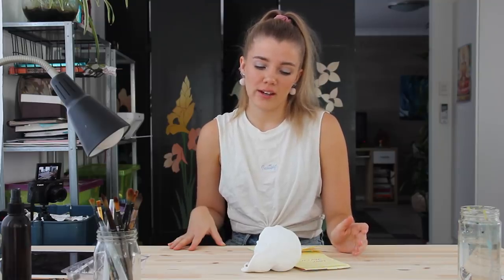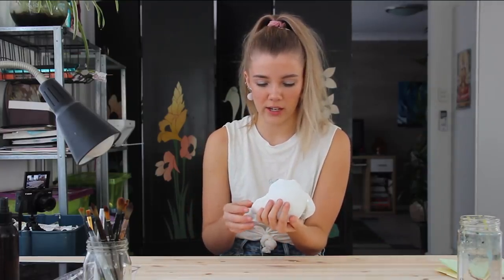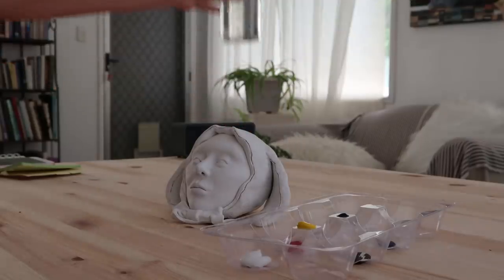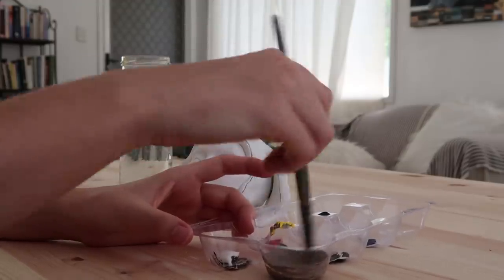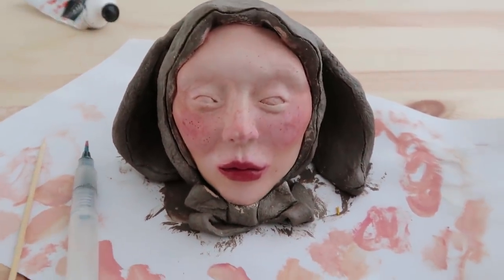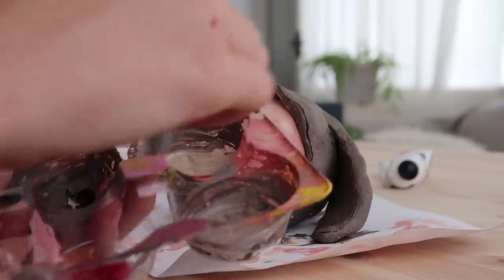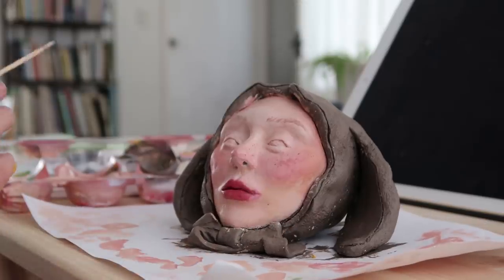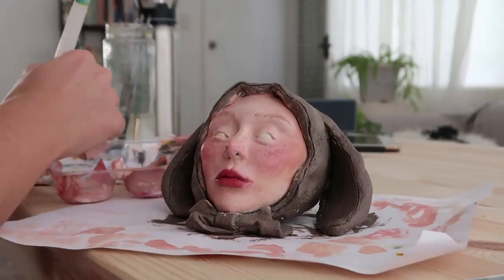Girl VS. Clay PART 2 // time 2 paint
What a lady.

Even though she turned out with crazy eyes i love her and I loved making this clay series. Definitely gonna try clay again in the future!

I used acrylic paint and an undercoat of gesso. Sprayed with a matte varnish and painted a gloss varnish on certain areas. False lashes? maybe shes born with it. but probably not. I dont know what brand they were, I got them for free. the model shes roughly based on is lauren de graaf

Filmed- Canon Powershot G7x mark ii

All music by Zoe Wilson - Listen on my soundcloud!